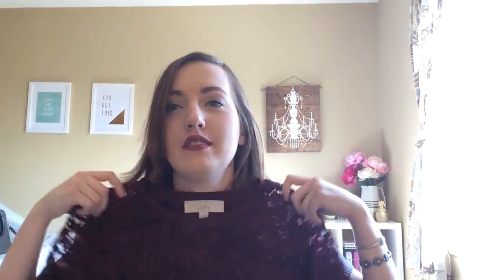Fashion Tips & Basic Neccesities!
Hello!

Today I wanted to talk about some fashion basics and must have clothing and accessory pieces.